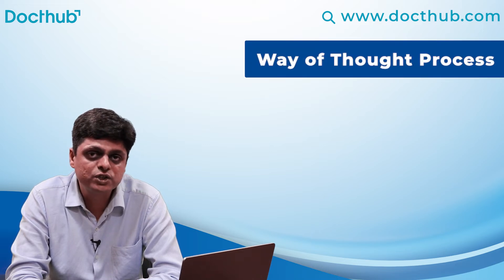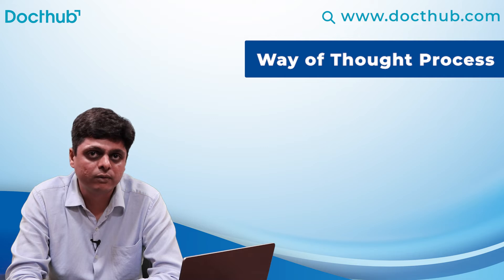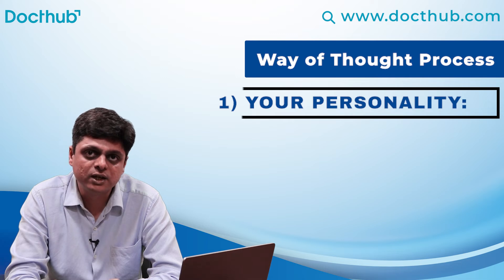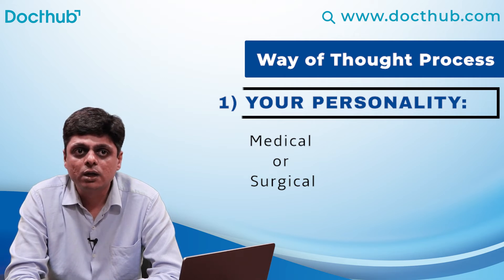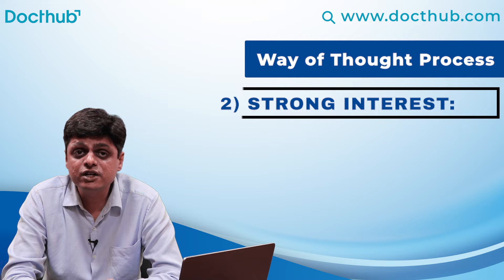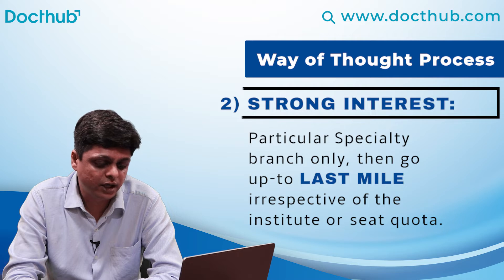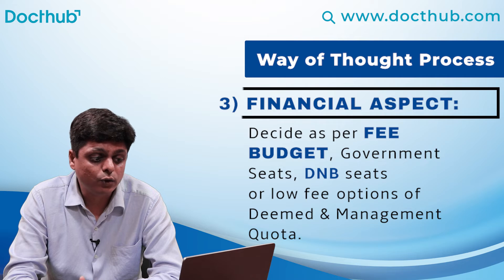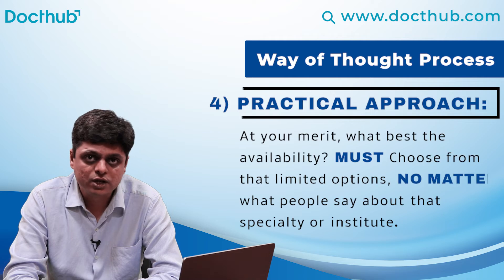How To Choose Medical PG Specialty Branch ​| NEET PG | DOCTHUB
When it comes to deciding which course to select for your post-graduation, many MBBS graduates get confused. Medical or Surgical is the biggest question that you must answer yourself first. Post this question you need to pin down suitable options of MD/MS or DNB and Institute that fits your budget. If you are also facing the same dilemma, learn about the different factors that will play an important role that will help you to make a final decision.

If you have more questions regarding admission process, medical Fellowship and NEET UG/PG, check out below videos to get solutions :

Timestamp:
00:00 Introduction
01:03 Way of Thought Process
01:20 Your Personality
01:50 Strong Interest
02:16 Financial Aspect
02:34 Practical Approach
03:00 Accept of facts

Docthub’s Enterprise Solution :
Recruiter Dashboard -  Post a Job, get reach to Healthcare Job Seekers
Institute Dashboard -  List a Course and get student applications
Events Dashboard -   A conference management solutions
Membership Management  -  A cloud office of your association